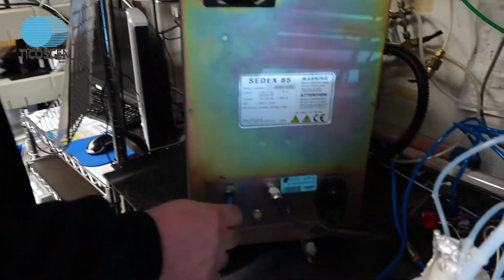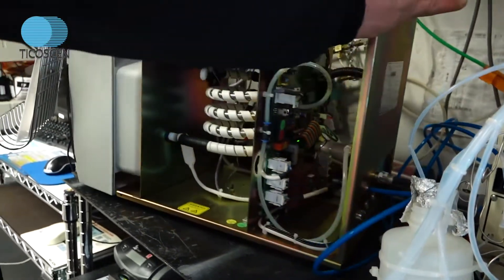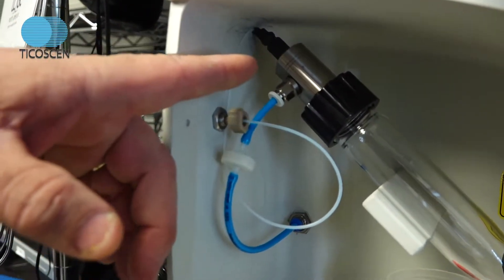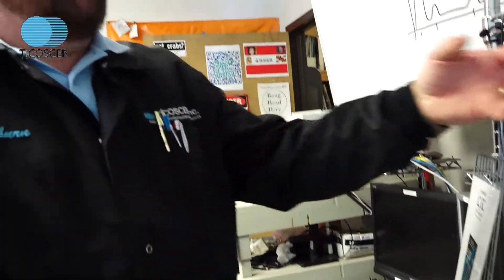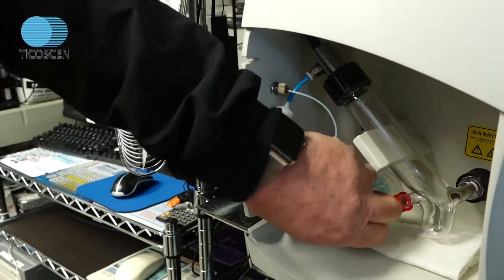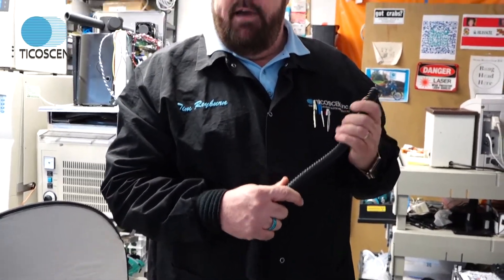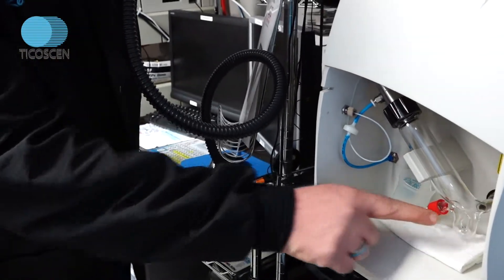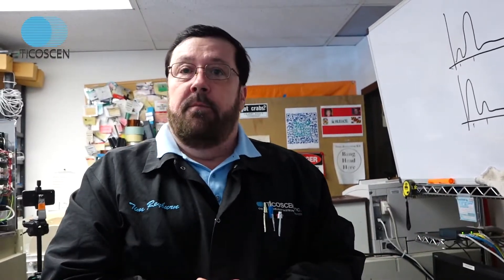Setting up your ELSD: Ticoscen Inc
This video is part of a series of ELSD training and troubleshooting videos produced by Ticoscen Inc.
After 30 years of being at the top of the field of ELSD and separation science, Tim Reyburn realized that what would be extremely beneficial to his clients and all labs using ELSD in their research and analyses was a series of training and troubleshooting videos.